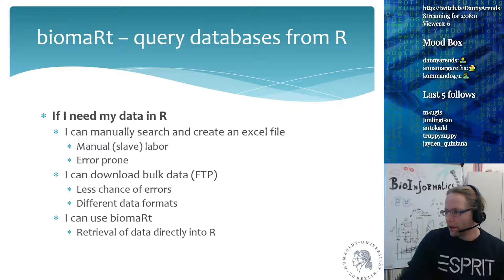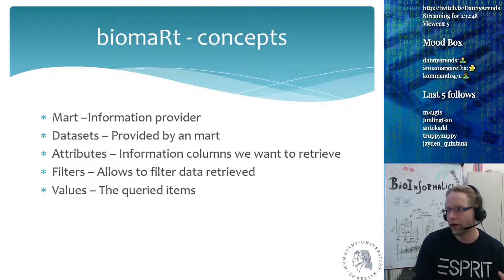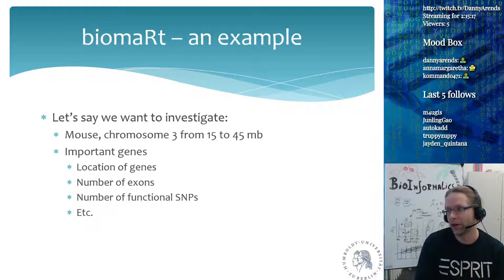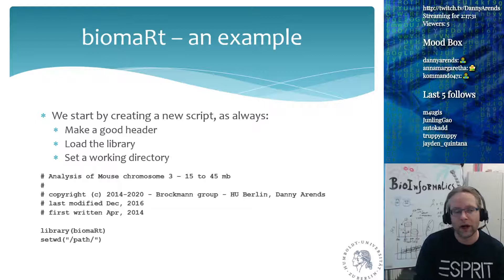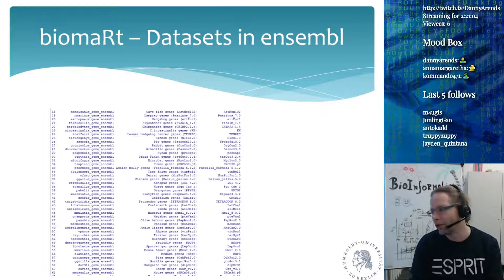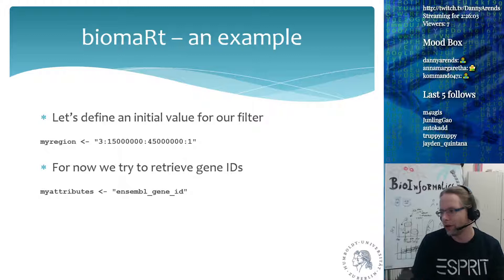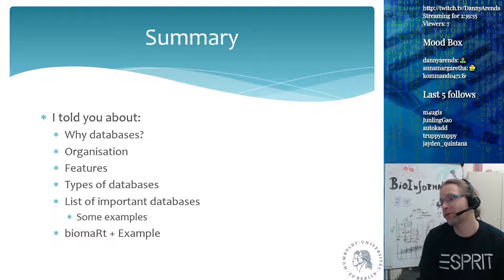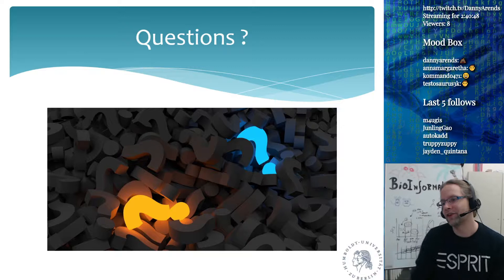Bioinformatics for plant and animal sciences - Lecture 9 (Part 3)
Live stream recording of the seventh lecture of the course "Bioinformatics for plant and animal sciences"

* Why databases
* Database organization
* Database features
* Types of databases
* Important bio databases
* biomaRt